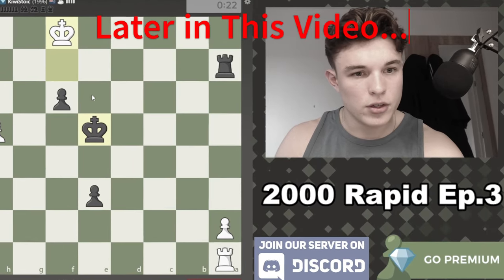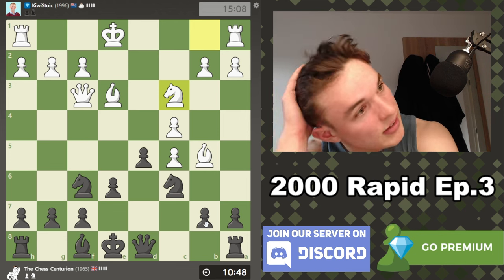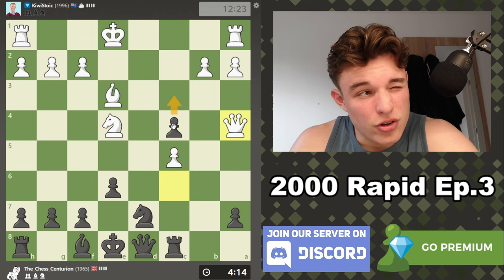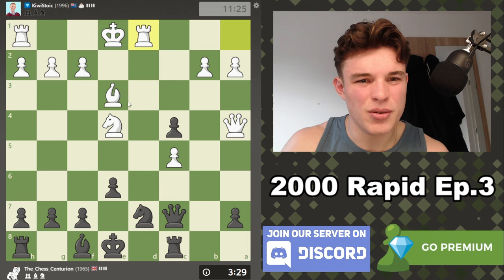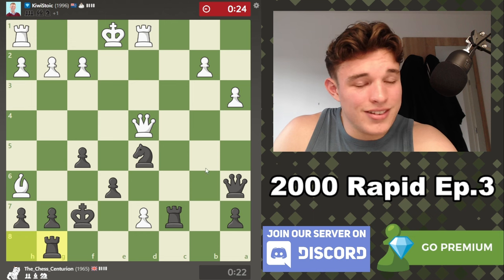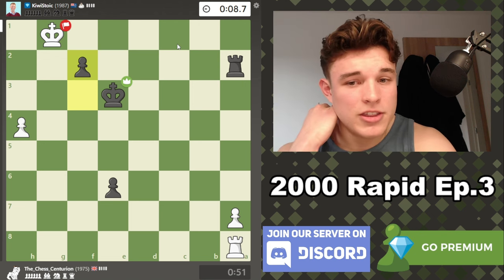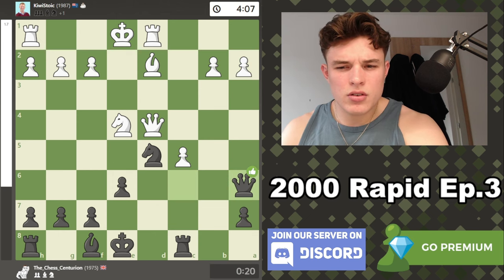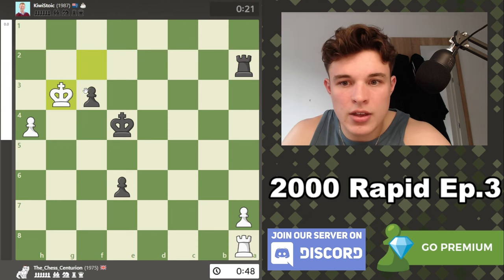The Caro Kann ISNT Boring!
The Caro Kann Advance Variation is often considered one of the most testing lines for black to deal with, my opponent was clearly incredibly well booked up on Caro Kann Defense theory and we end up fighting back from a rather bleak Caro Kann position into a potentially winning endgame...